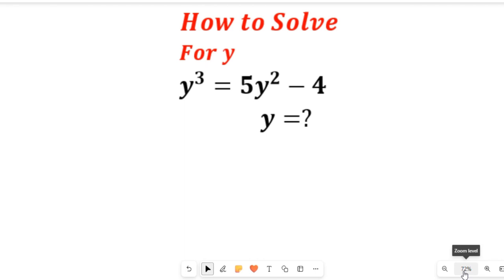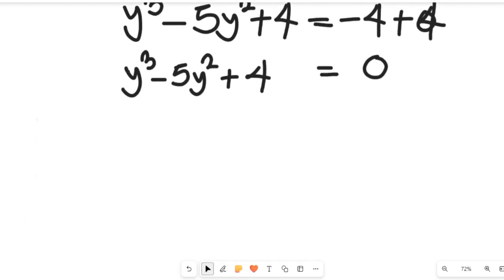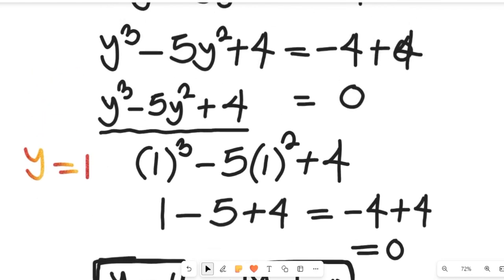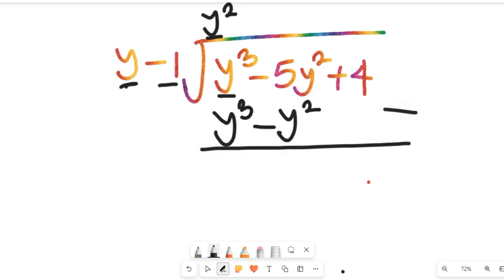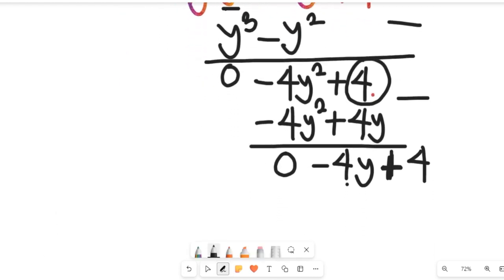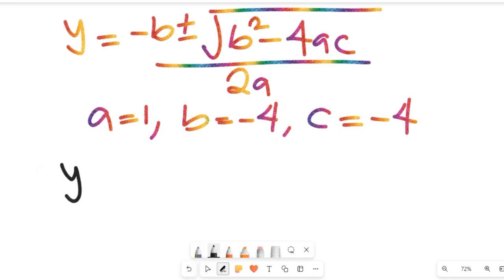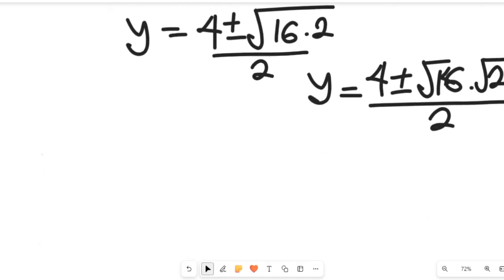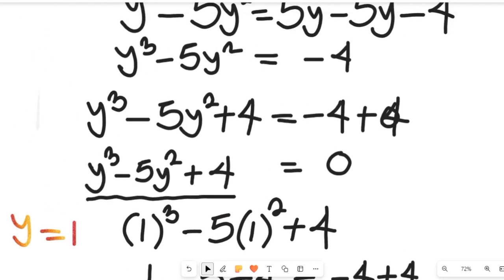How to Solve Polynomial Equation | y^3=5y^2-4.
ABOUT THIS CHANNEL:
On this Channel we will present:
1. Mathematics topics for Olympiad Maths Competition, GCSE, SAT students
2. Mathematics topics for senior secondary school
3. Mathematics topics for university students
4. Solve Mathematics past questions etc.